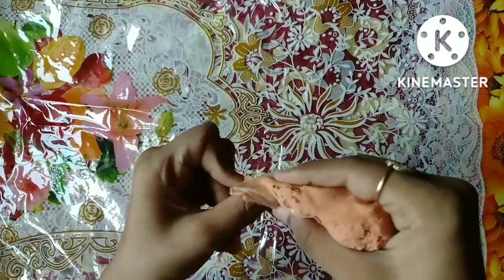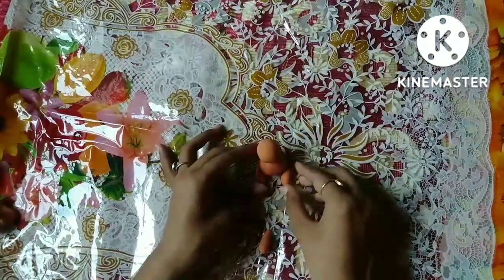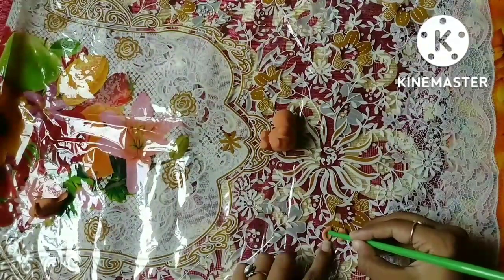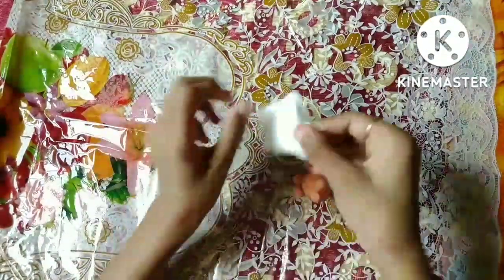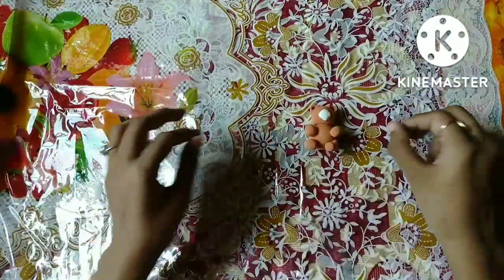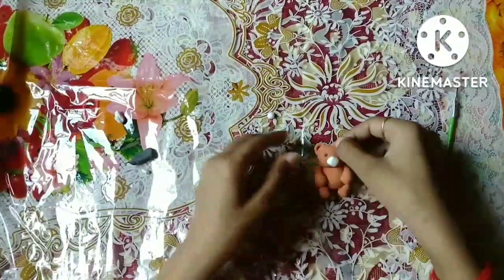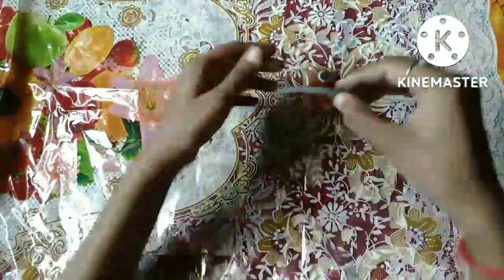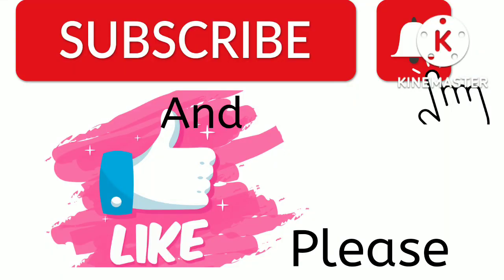teddy bear making with clay !! DIY !! Simple and easy clay teddy Bear 🧸🧸....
hello dosto ajj hmne ise video me clay se teddy bear bnaya hai hai bo bhi dekhne mai market bala .

SECRET K.P